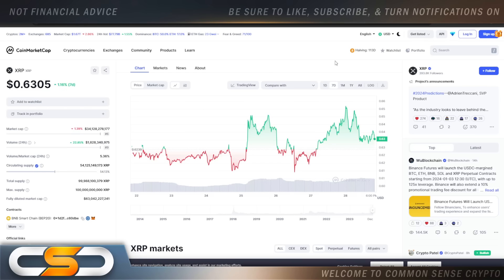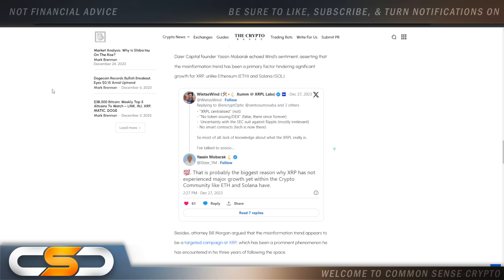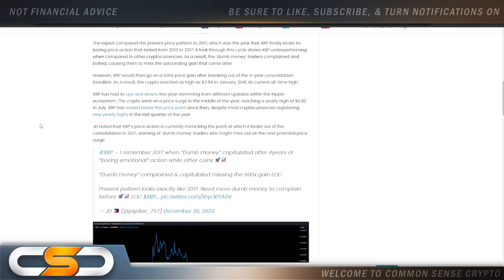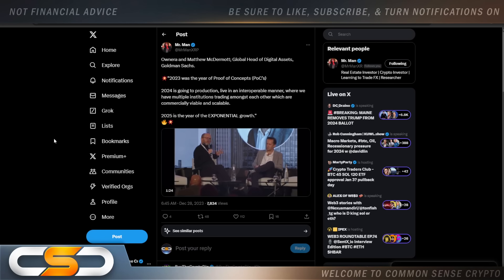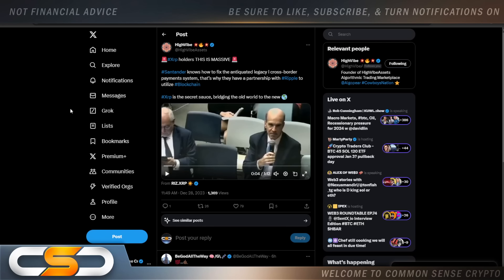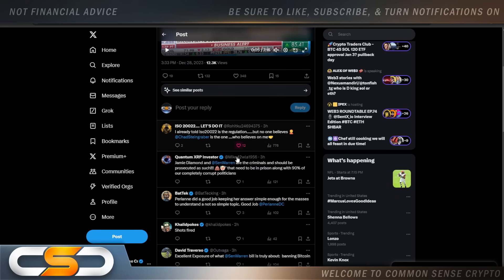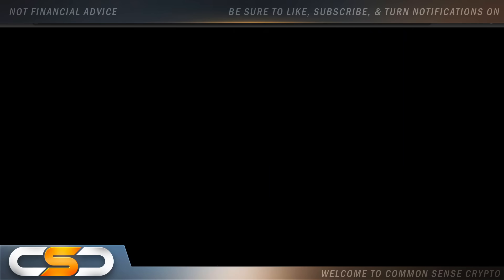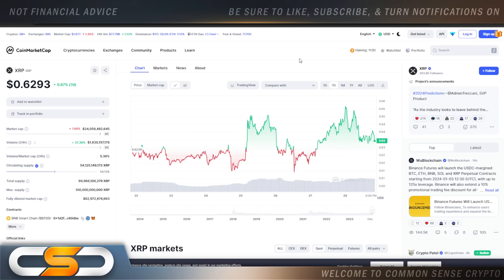🚨RIPPLE XRP🚨⚠️DUMB MONEY IS LEAVING XRP⚠️🚨HOLDERS DON'T GET SHAKEN OUT